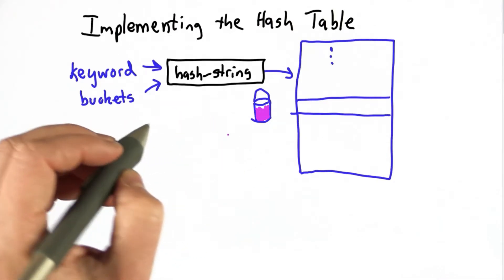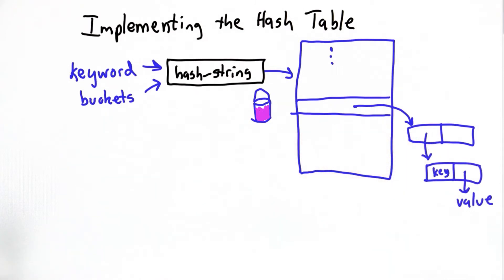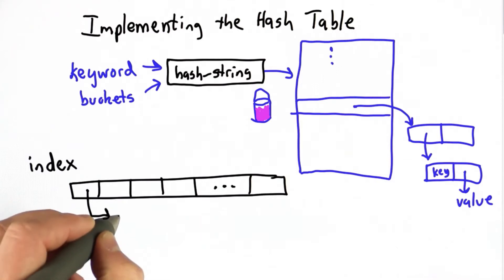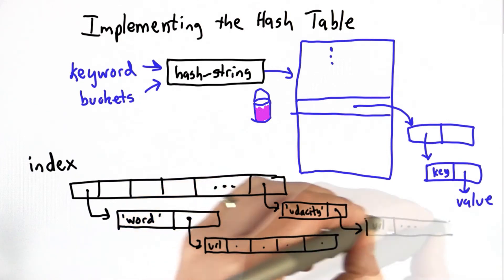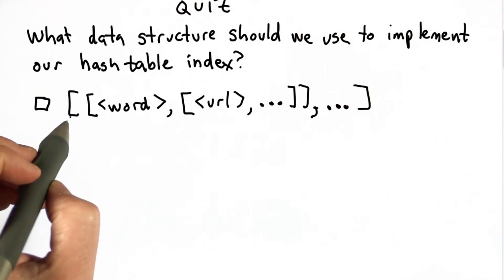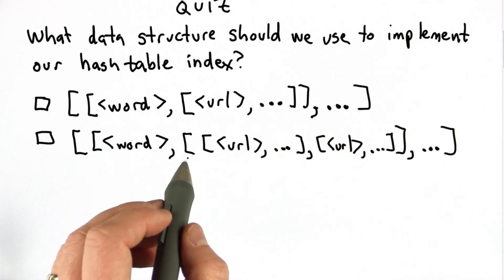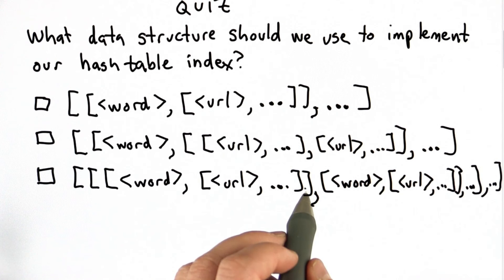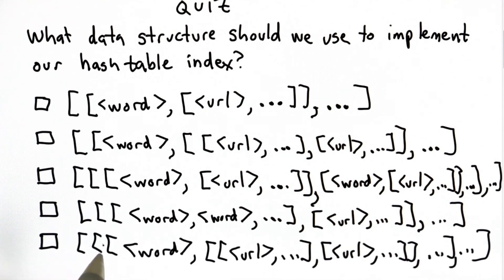Implementing Hash Tables - CS101 - Udacity